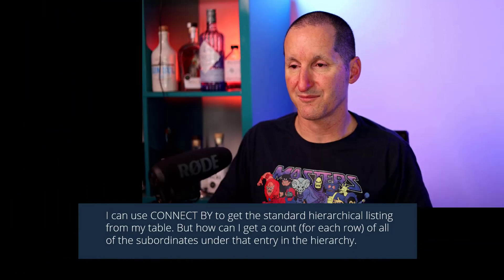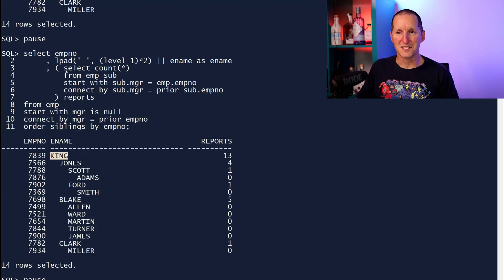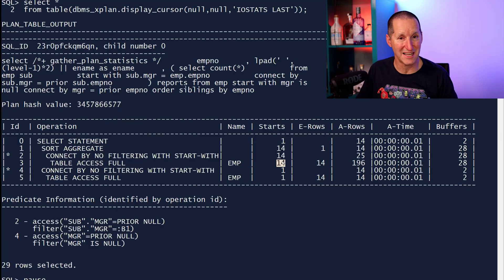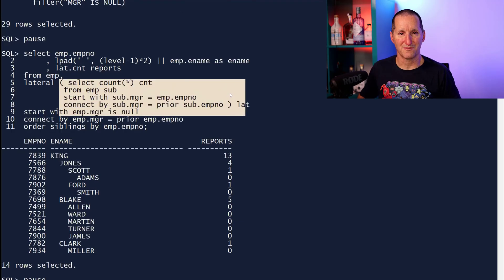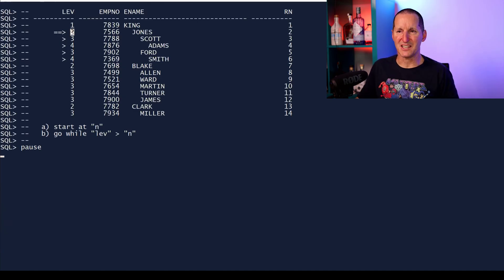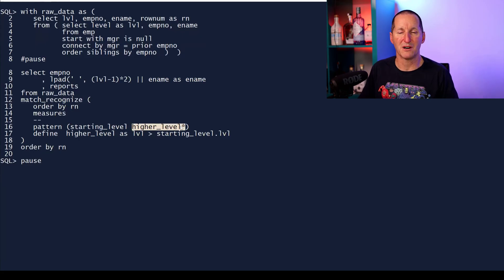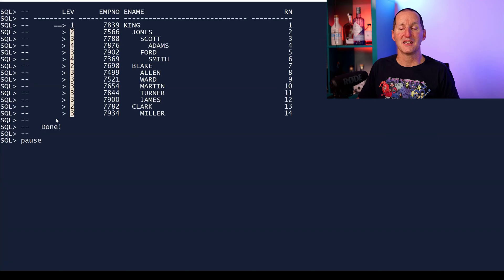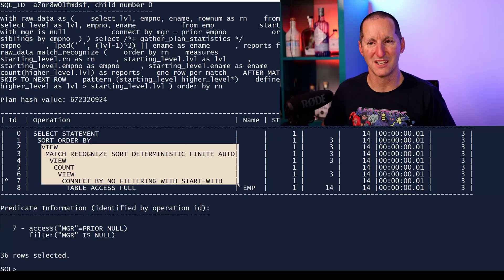Hierarchical queries - Looking beyond CONNECT BY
An exploration of navigation through a row hierarchy using conventional CONNECT BY plus additional techniques to improve performance.

Shout out to Kim Berg Hansen for his work in row pattern matching